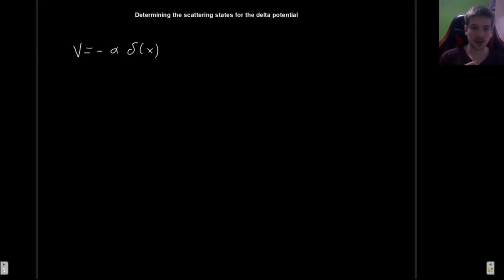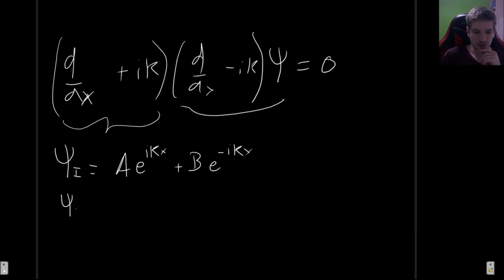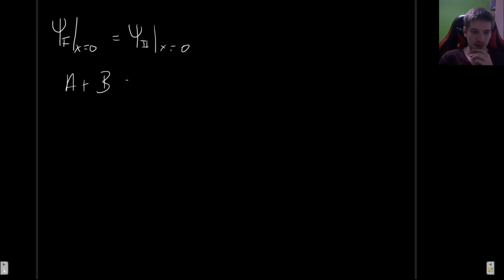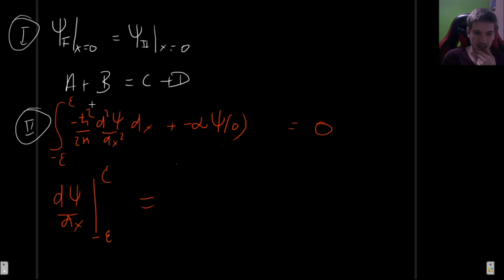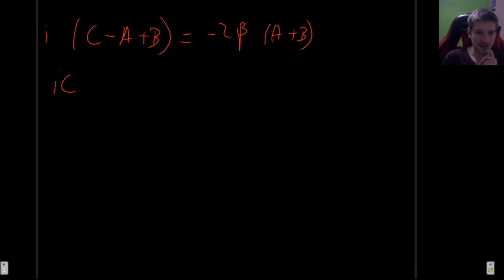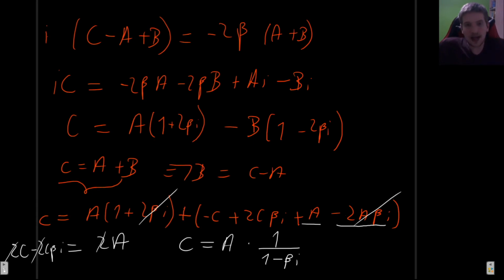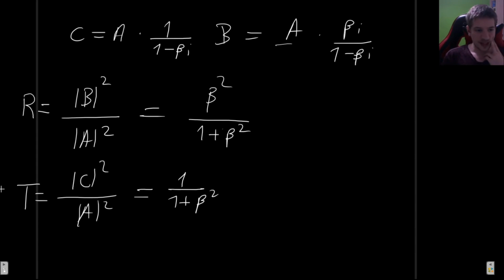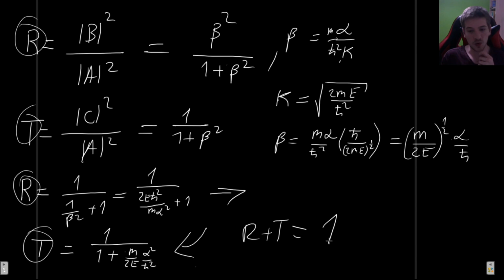Determining the SCATTERING STATES for the delta potential well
In this video I will determine the scattering states for the delta potential.

In the next video we will  solve the same problem, but for the delta potential barrier

00:00 Setting up the problem
01:30 Solving the Schrödinger Equation
04:00 Interpreting the Solutions
08:30 Applying border conditions
09:20 Integrating the Schrödinger Equation
14:37 Determining C
20:20 Determining B
21:40 Determining the transmission and reflection probabilities